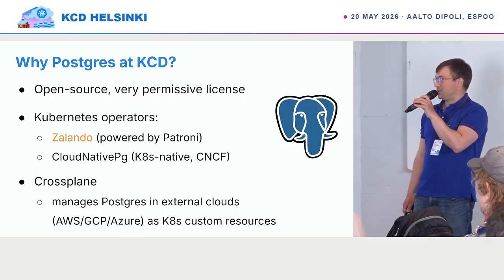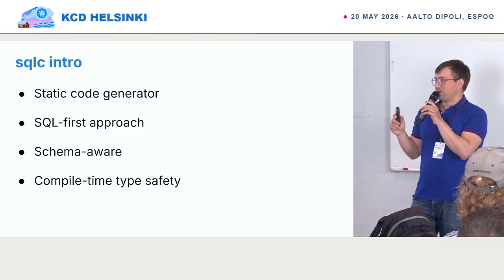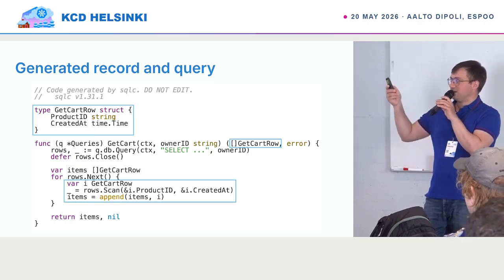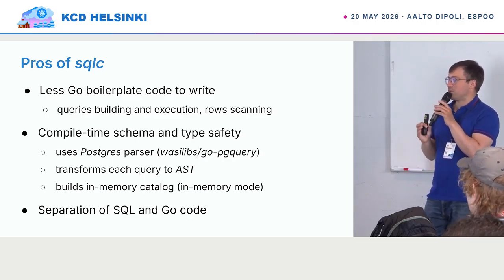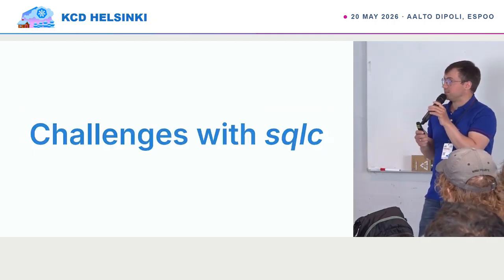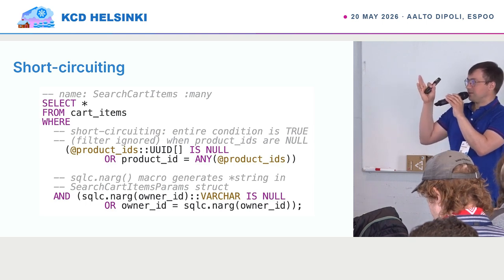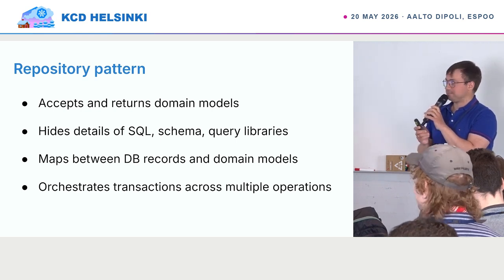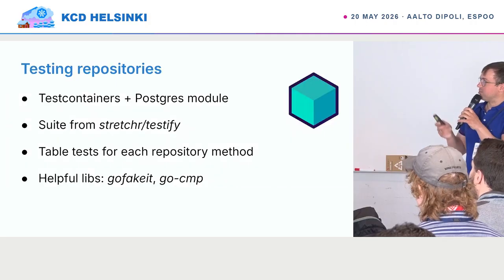Palaver - Nikolay Kuznetsov: Type safe Postgres access in cloud native applications with sqlc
KCD Helsinki 2026 Talk

Nikolay Kuznetsov: Type safe Postgres access in cloud native applications with sqlc
Modern Kubernetes-native applications often rely on Postgres for durable state — but managing SQL safely and cleanly at scale can be challenging. sqlc offers a powerful approach: write real SQL, keep full Postgres expressiveness, and generate type-safe application code directly from it. This eliminates an entire class of runtime errors while preserving clarity and performance.

In this application development–focused talk, we’ll explore practical patterns for using sqlc in production-grade, Postgres-backed services running on Kubernetes. We’ll cover how to structure queries for maintainability (including conditional and dynamic queries), how to approach Postgres-to-language type mapping, and how to prevent your domain model from leaking database schema concerns.

While sqlc supports multiple languages, examples will use Go, where the ecosystem and tooling are most mature. We’ll also discuss how to contain generated code within a clean data-access layer, integrate it into cloud-native service architectures, and design tests that validate queries against a real Postgres instance running locally or in-cluster.

This session is ideal for engineers building cloud-native services on Kubernetes who want strong typing, predictable behavior, and production-grade database workflows — without sacrificing the power of SQL.

Takeaways:
- Practical patterns for structuring SQL and handling dynamic queries with sqlc in Kubernetes-based services
- Guidance on Postgres-to-language type mapping and avoiding schema leakage into your domain model
- Techniques for organizing code, containers, and tests to keep sqlc reliable in production cloud-native environments
- Strategies for integrating Postgres-backed services cleanly into Kubernetes deployments